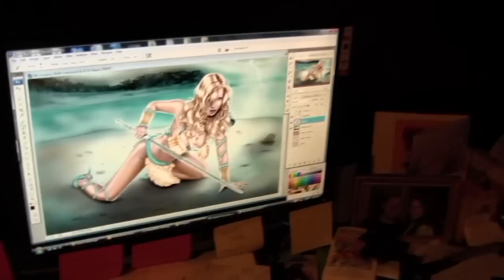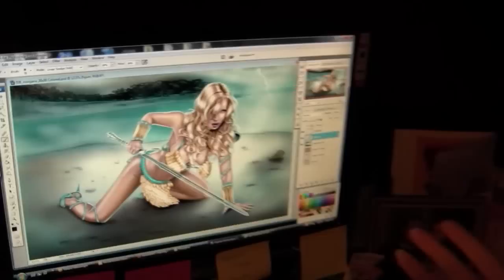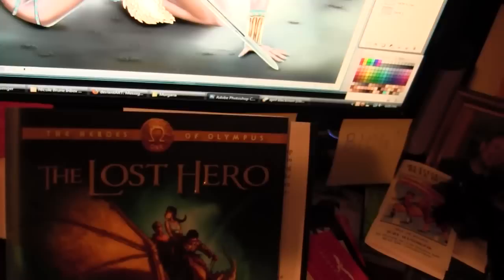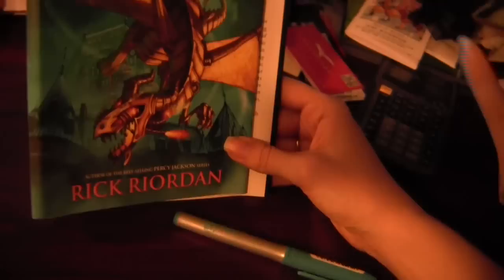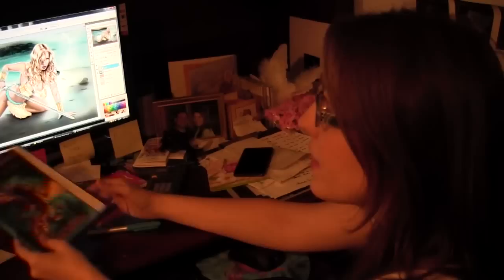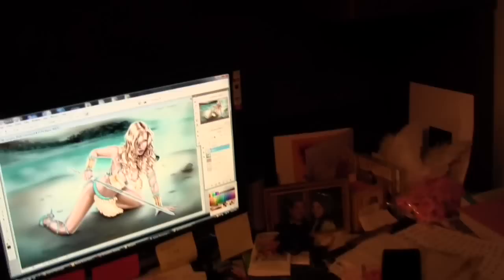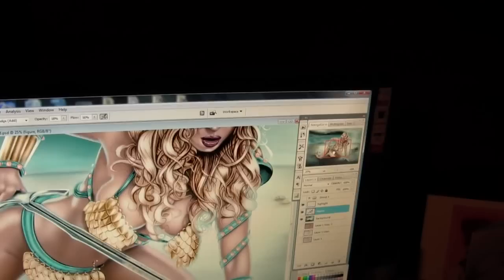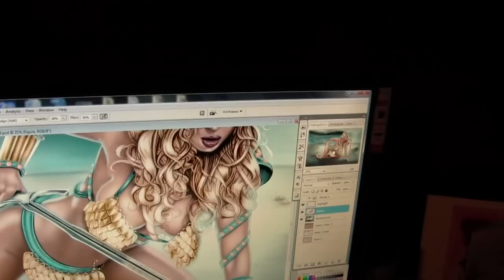Morgana 04 - Digital Painting of Jenny Poussin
Nicole shows her completed digital painting of Jenny Poussin's "Morgana" character.  This piece started as a graphite drawing and was scanned and digitally colored.  The colors of this warrior woman were inspired by the cover of "The Lost Hero" by Rick Riordan.